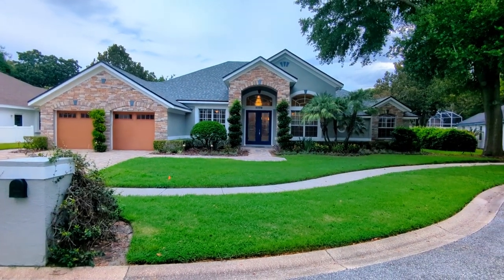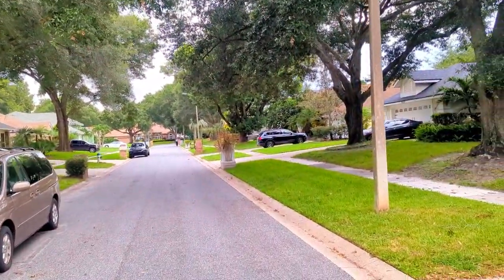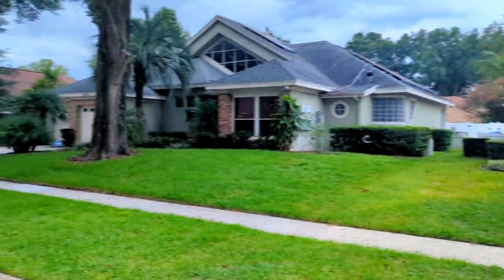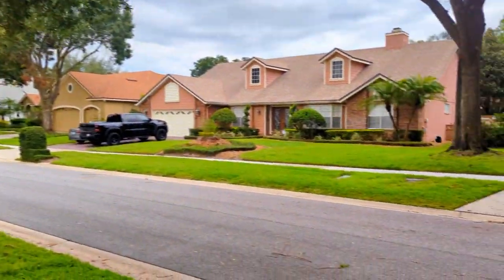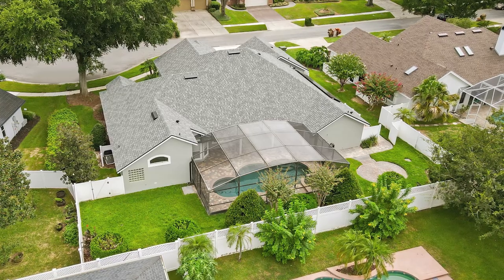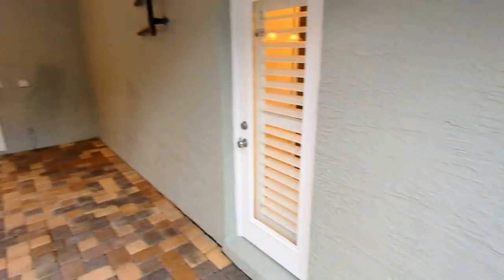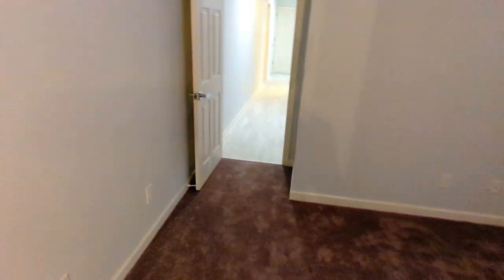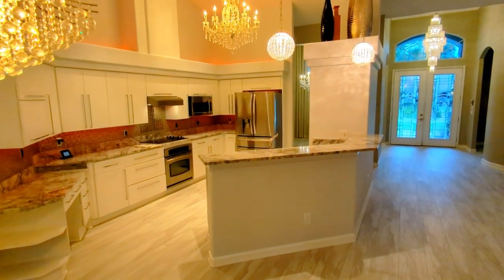Top Orlando Realtor Scott Garrison | Wingrove Estates | 8009 Landgrove Ct, Orlando, FL 32819 | Long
Best Virtual Tour of Orlando Real Estate Property by Re/Max Town & Country Top Orlando REALTOR SCOTT GARRISON of The Garrison Brothers Realtor Team located at: 8009 Landgrove Ct, Orlando, FL 32819 in Wingrove Estates subdivision.